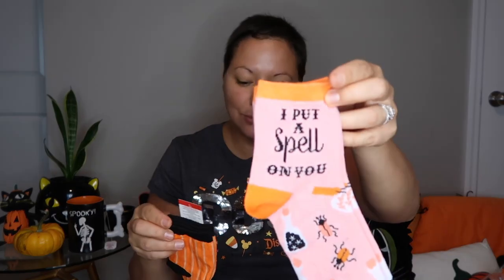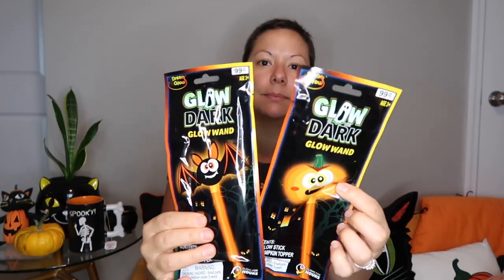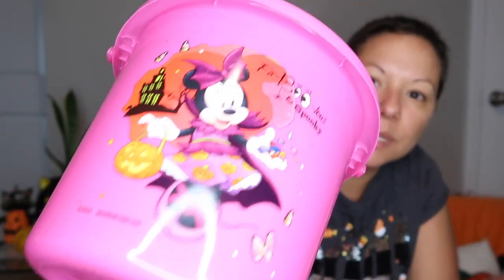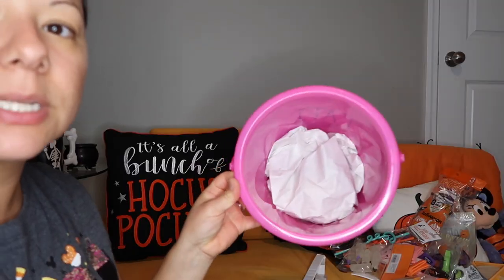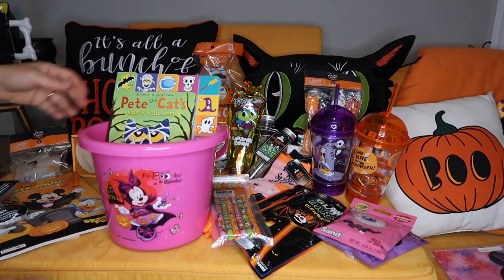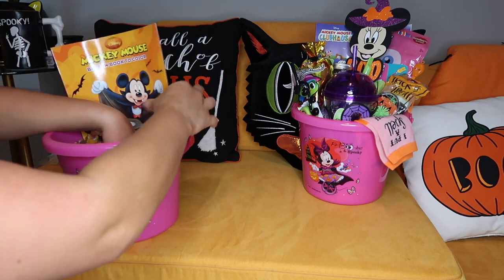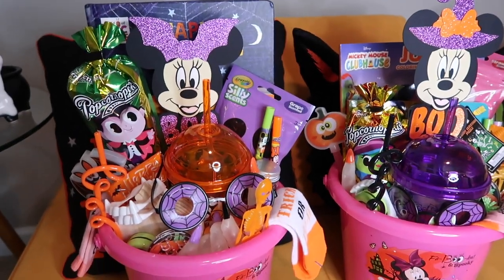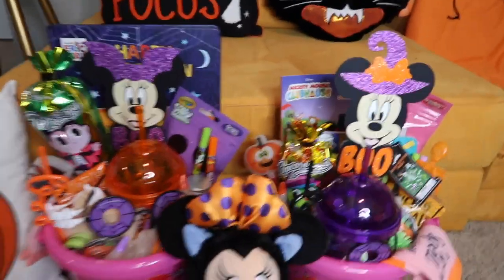Kids Halloween BOO Basket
Kids BOO Basket | Halloween

Hi Guys! I 'm putting together my kids BOO Basket and decided to turn on the camera to share with you all the fa-BOO-lous things going on! Halloween